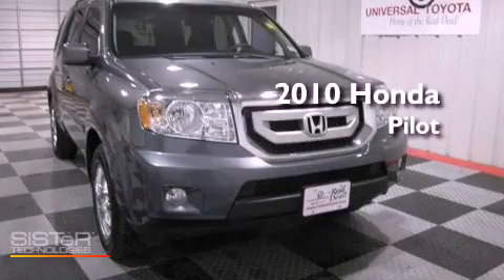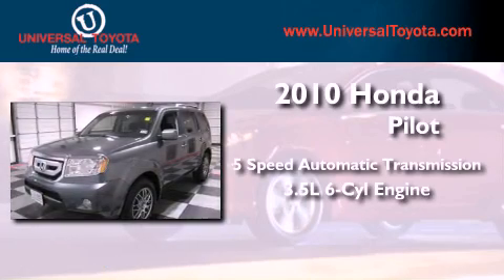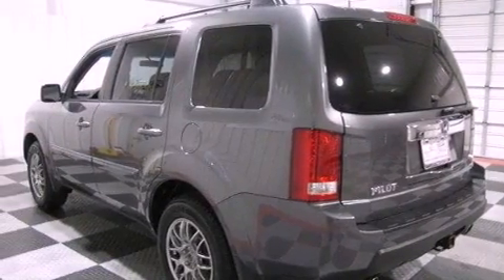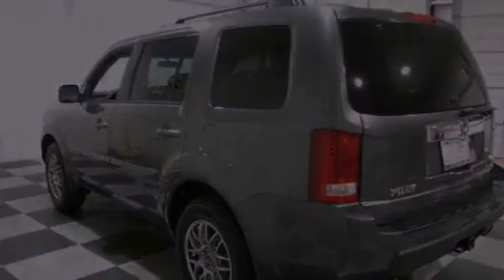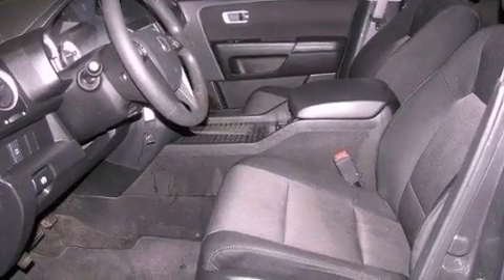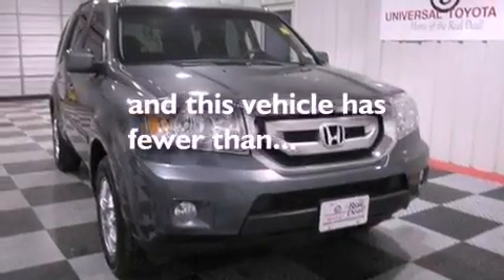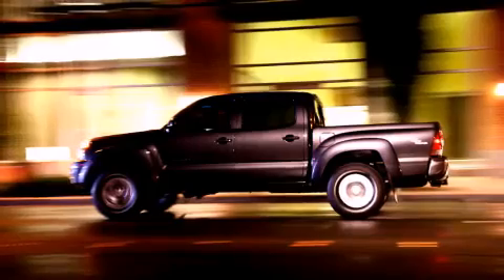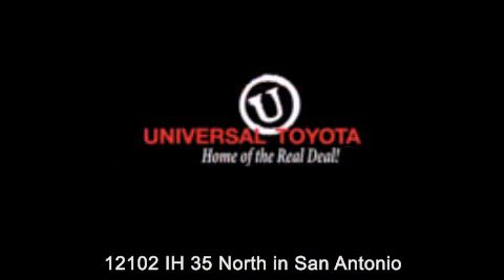Pre-Owned 2010 Honda Pilot San Antonio TX 78233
Year : 2010
 Make : Honda
 Model : Pilot
 Engine : Gas V6 3.5L/212
 Trans . : Automatic
 Exterior : Alabaster Silver Metallic
 Miles : 47,017

 Stock : 220565A